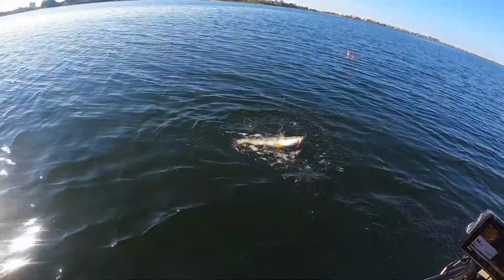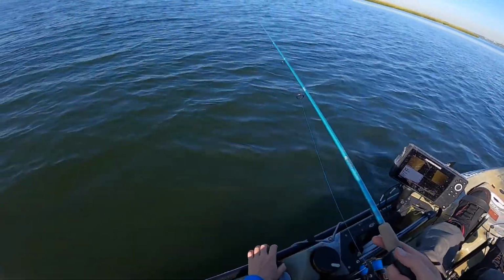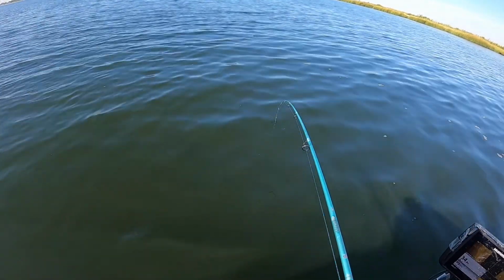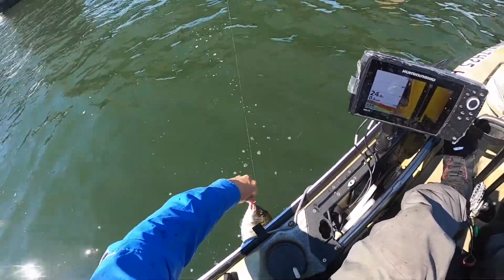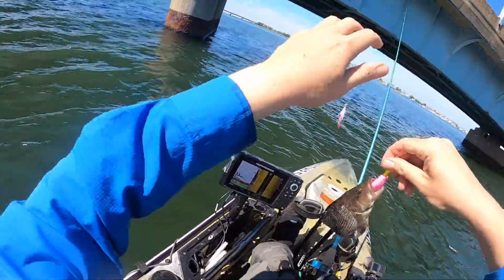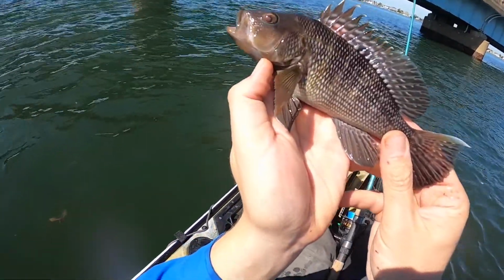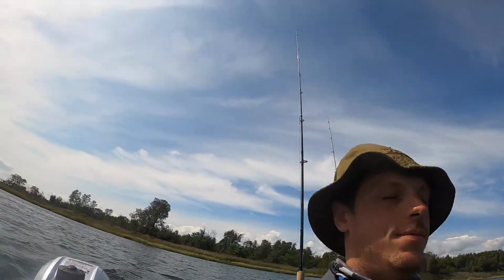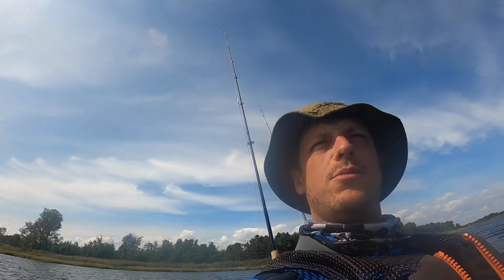Testing out the Honda 2.3Hp Outboard Motor on a Hobie Outback Kayak: +Structure Fishing for Porgies!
On todays trip the main goal wast to test out the new motor. So far the setup is working great and i'm still fine tuning it the more i test it out.  Along the way we do some drifts along the bottom as well a some structure fishing by the bridges.